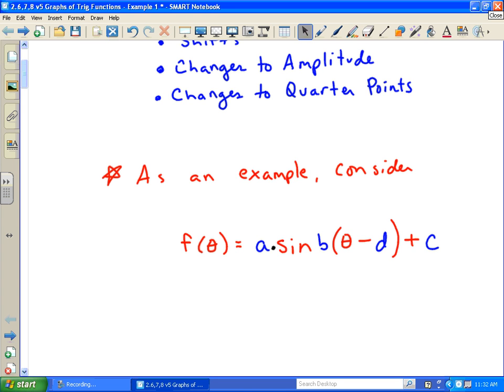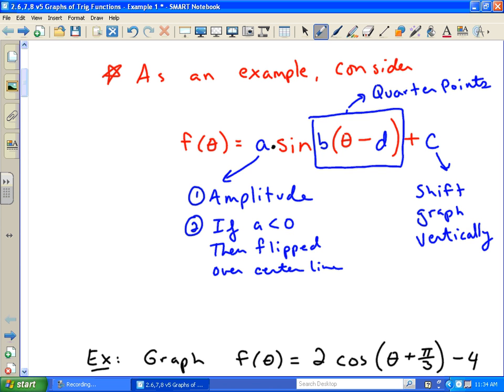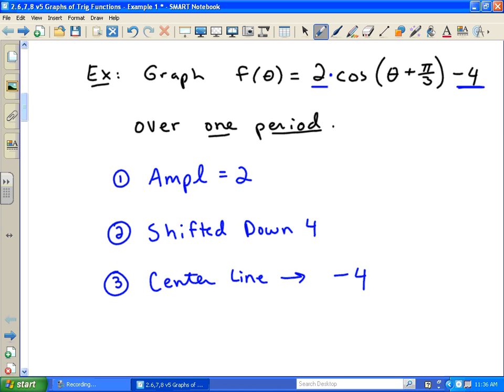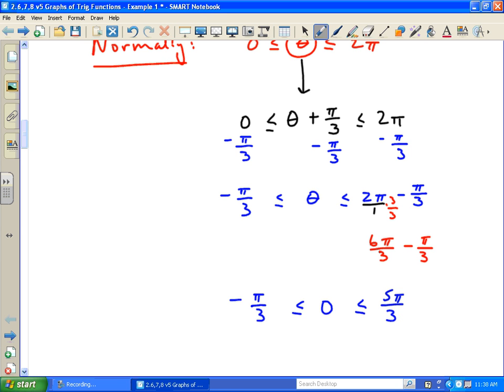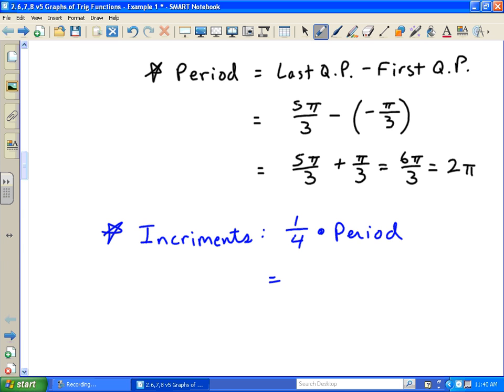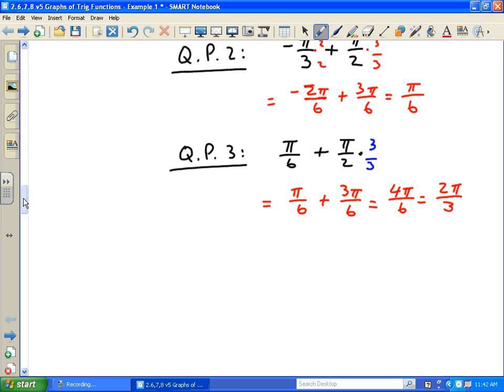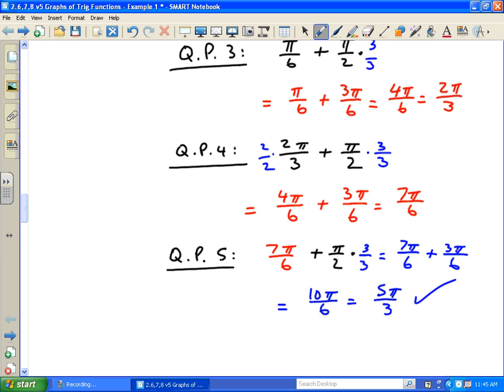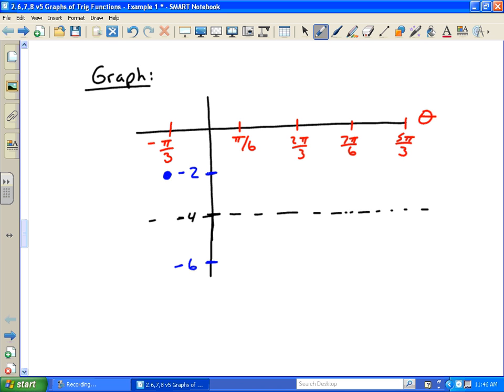2 6,7,8 v5 Graphs of Trig Functions Example 1